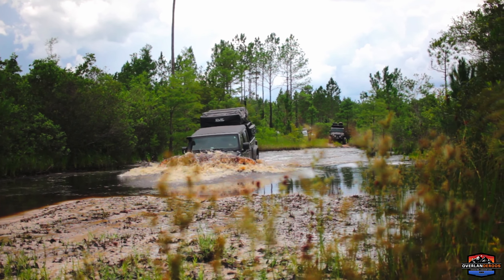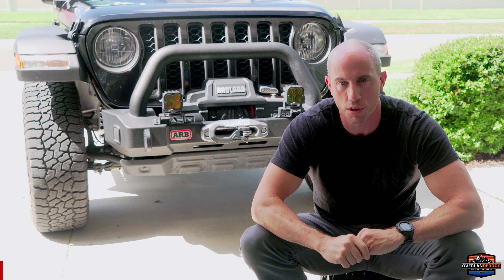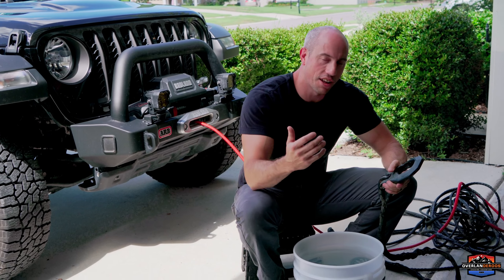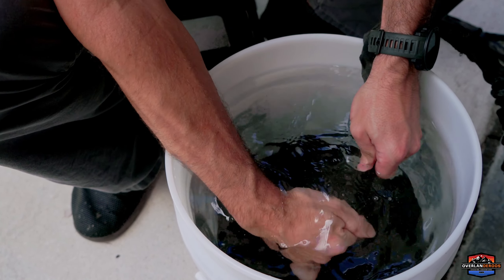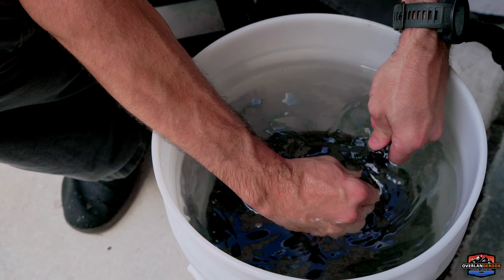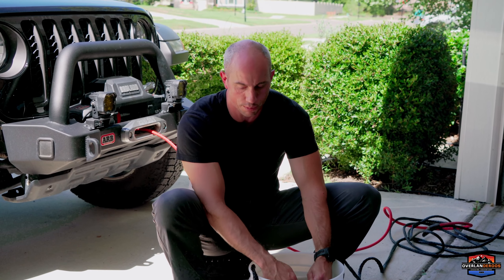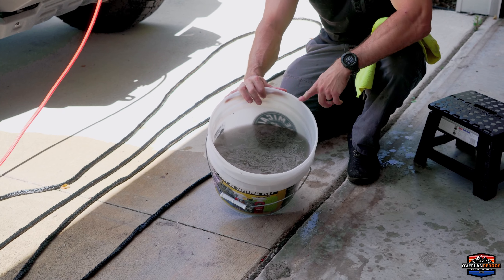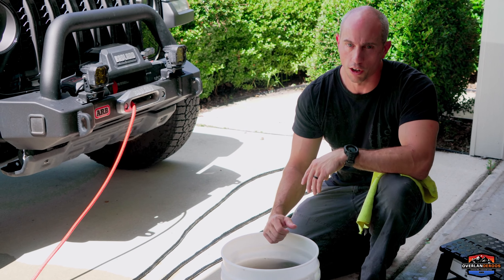DIRTY AND CHAFFED! Winch Line Cleaning and Inspection For All Winches!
In this episode we talk about the cleaning and inspecting of an often overlooked piece of recovery gear, Your winch line! This is universal for any winch and the principals apply to either synthetic or Steel! Be sure to consult the manual of your specific winch for your procedures. Perform at your own risk!

"Overlanderoos" at check out to save 15%!
Olympus Blades
Down for Adventure!

CVT Mt. Denali Roof Top Tent.
WeBoost Drive RV
Lasfit Auxiliary Switch Panel Bank
Lasfit 3" amber pods
Lasfit 42" light bar
Rugged Ridge AmFib Snorkel
Badland Apex 12K Winch

Sony A6500
Zeiss 24-70mm
DEITY D4 Micro Microphone
DIGIPOWER Multi-Color LED light